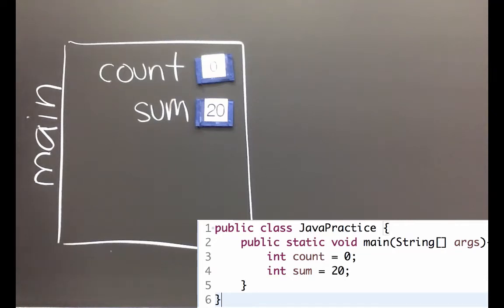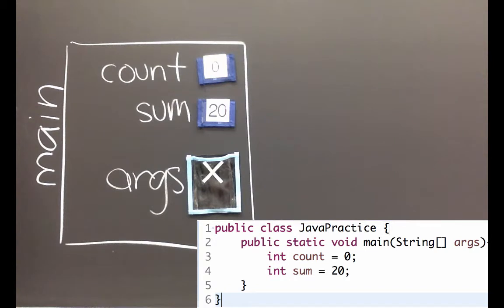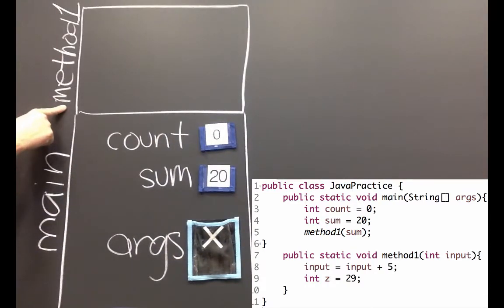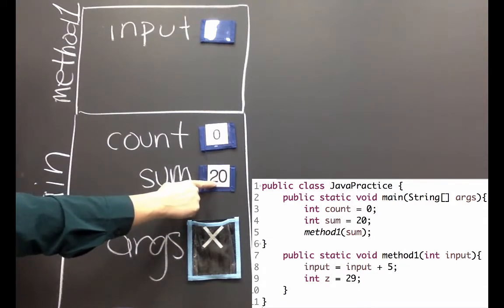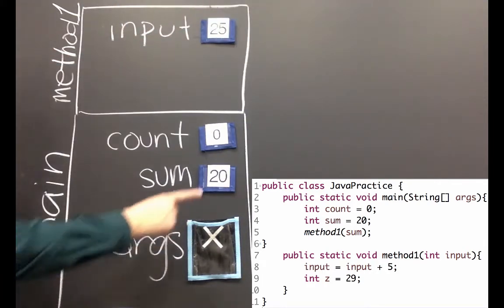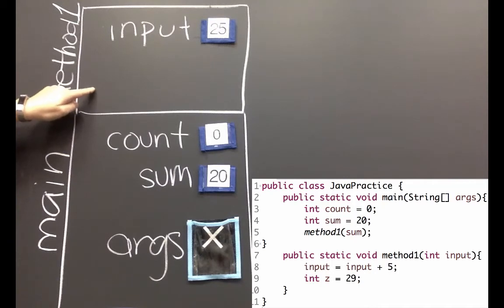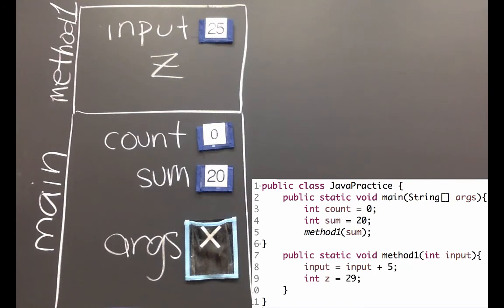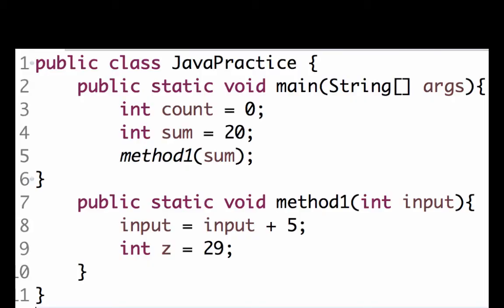Java Memory Models: Passing an int to a method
Being able to trace how programs work by drawing memory models is super important!

Here we focus on passing a method an int and then modifying the local value of that int.

public class JavaPractice {
  int sum = 20;
  method1(sum);
 public static void method1(int input){
  input = input + 5;
  int z = 29;